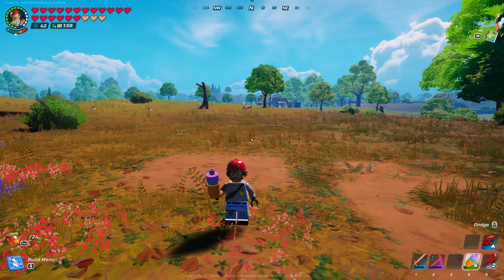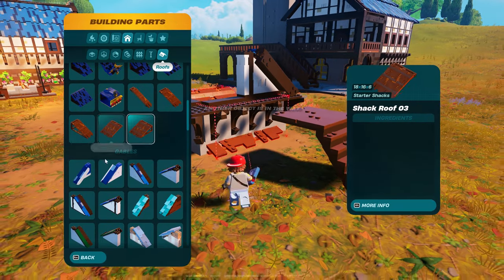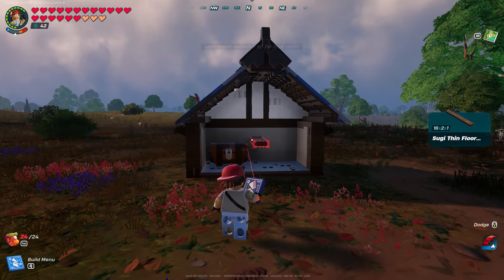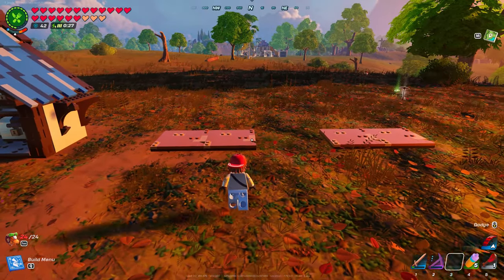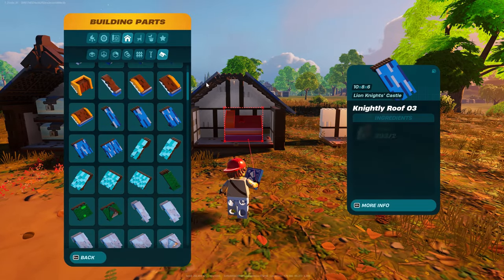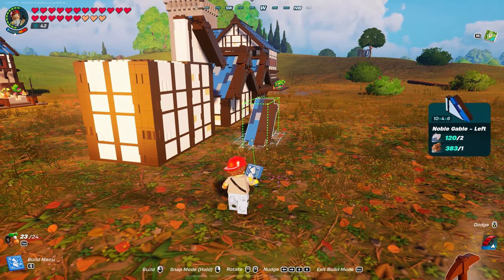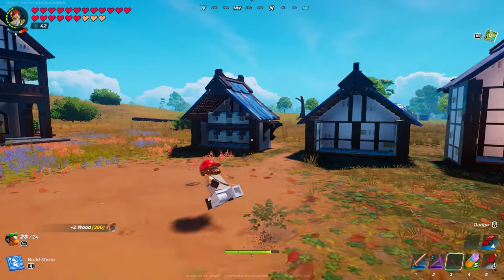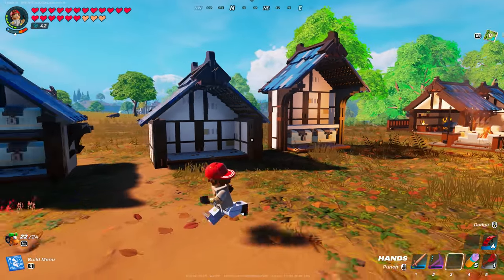LEGO Fortnite: Lion Knights Storage Sheds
Here is a quick tutorial on Lion Knights Castle Storage Sheds.  I try to come up with one of these for every kit.